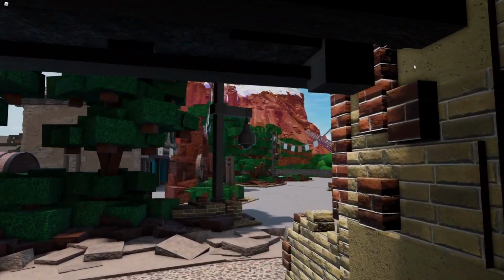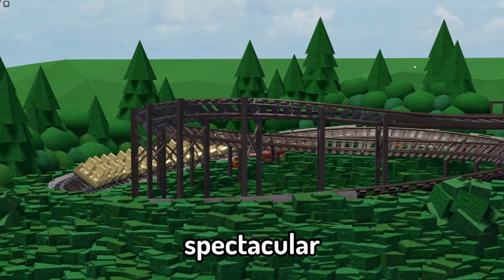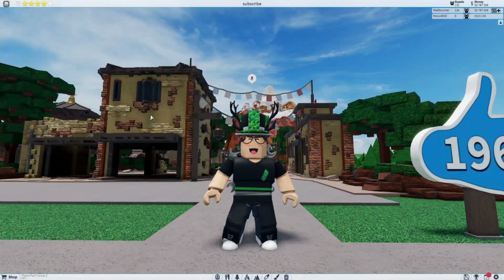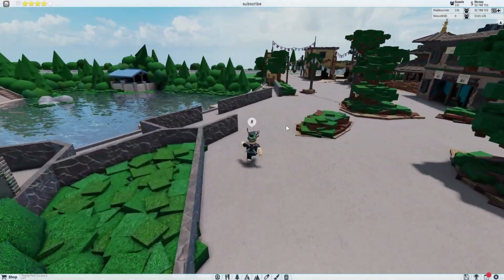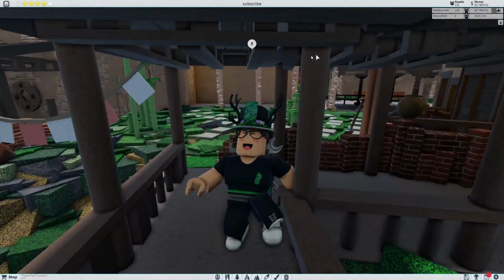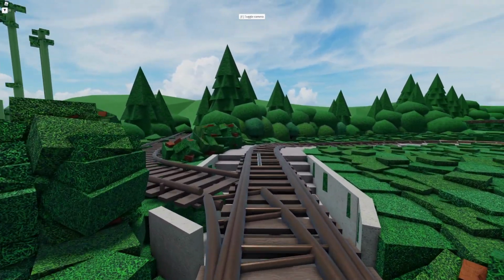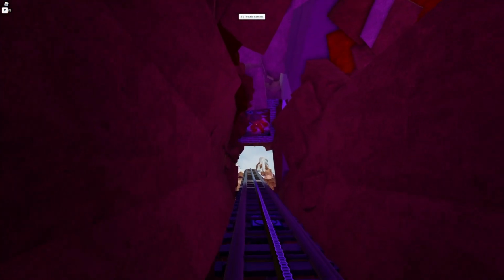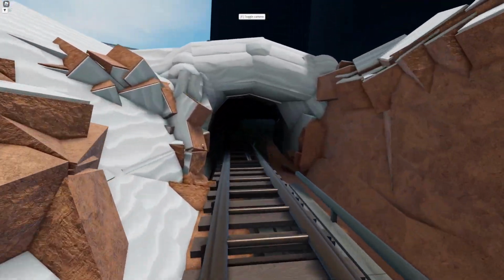Expedition Everest *MEGA PARK* in Theme Park Tycoon 2 🏔️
Hey guys today we check out this incredible theme park tycoon 2 mega park of Expedition Everest! This INCREDIBLE mega park in theme park tycoon 2 is MASSIVE with it being an entire full recreation of  Expedition Everest at disney world. Expedition Everest is one of my favorite disney world animal kingdom rides and its so awesome to see someone turn it into a theme park tycoon 2 mega park!

→Outro Credits:
Transition: Kosii
Song: gijs.i